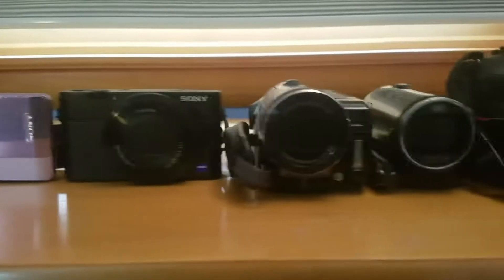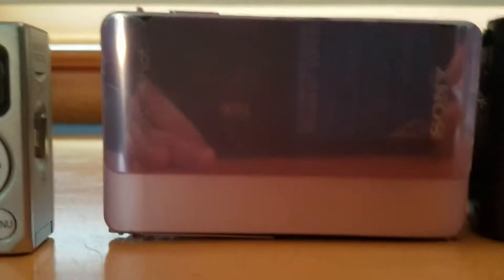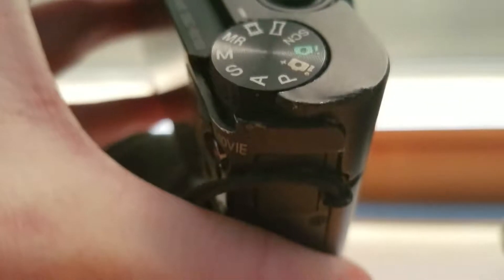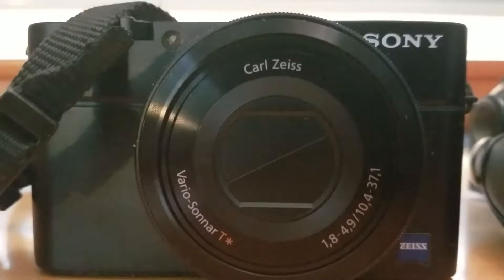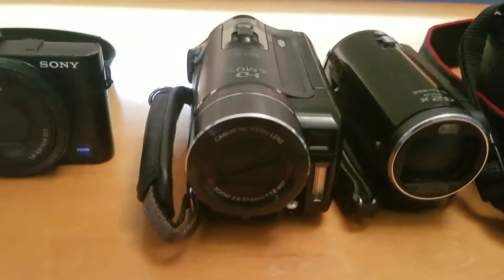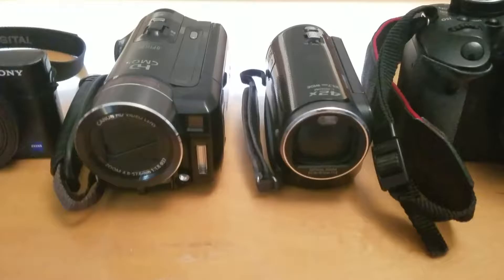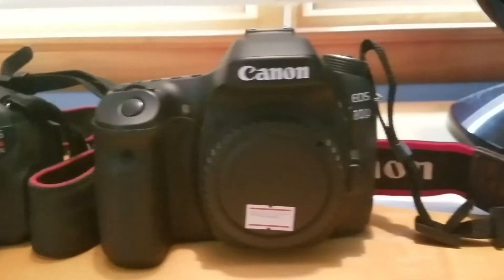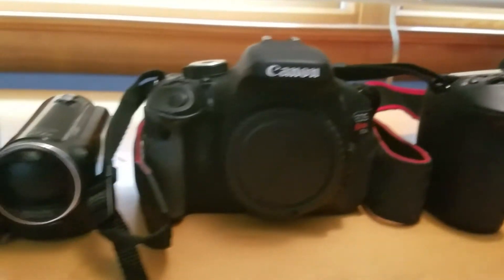Jan 10 Vlog: Camera Collection 2017 Ep. 2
I hope to get the Mavic drone and a gopro5 sometime soon. Sorry this was late. I had trouble uploading it for some reason. :/ Anyway,  I hope you enjoy this video and hopefully it was interesting to you in some way. Hope ya'll have an awesome day!